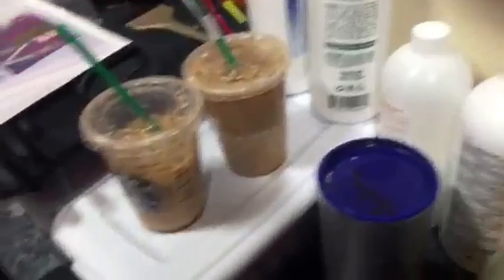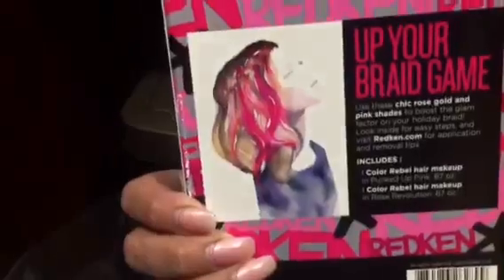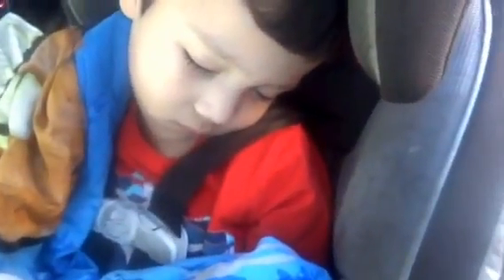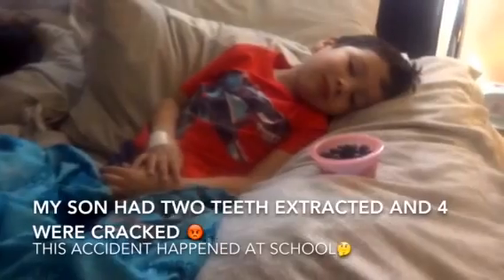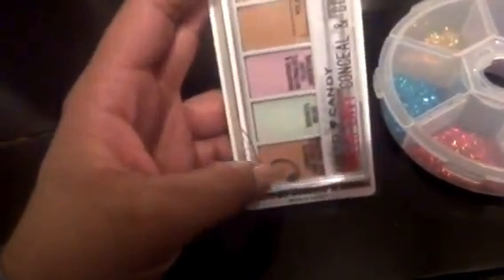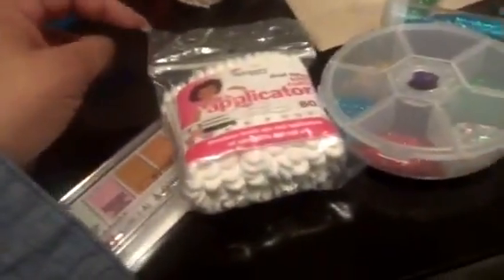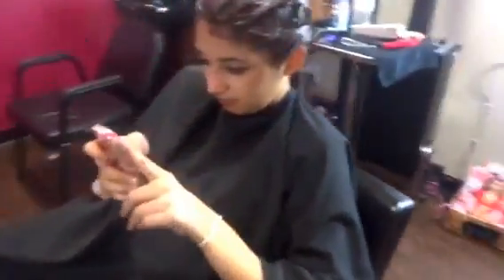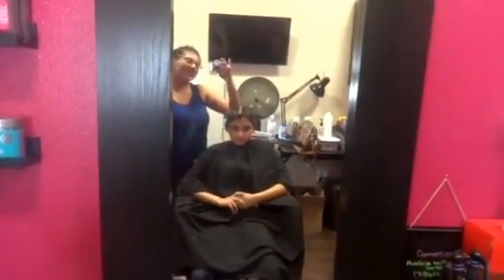My Son's Surgery & late nights at the salon!